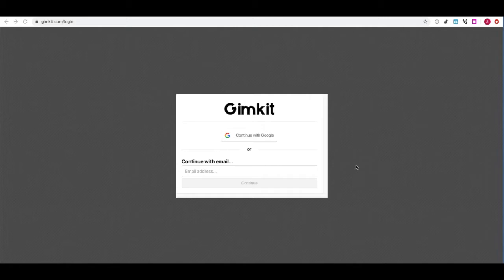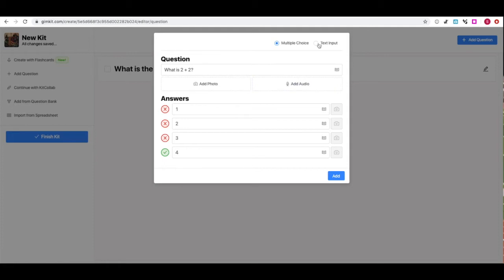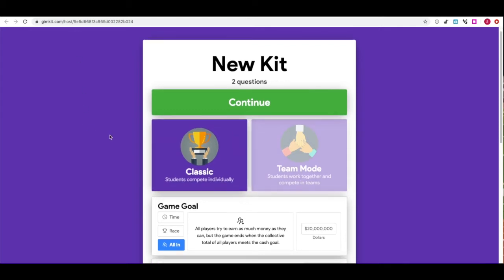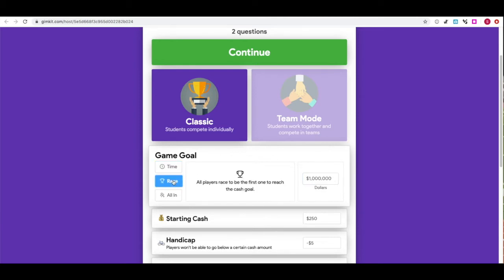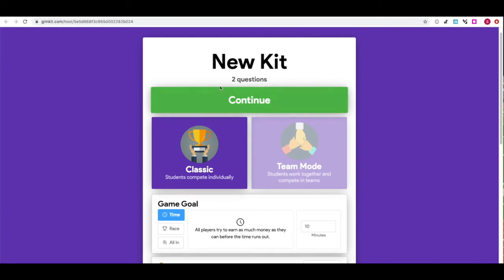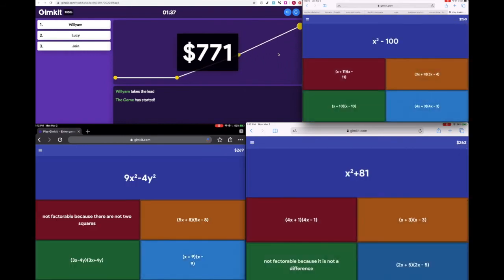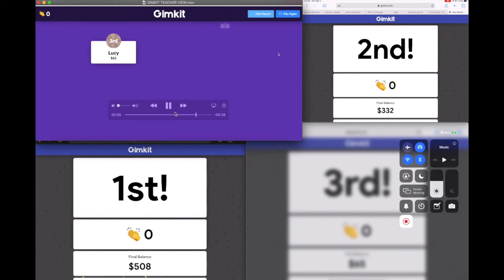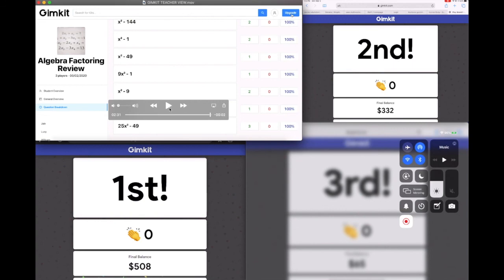Keogh Gimkit Final Video